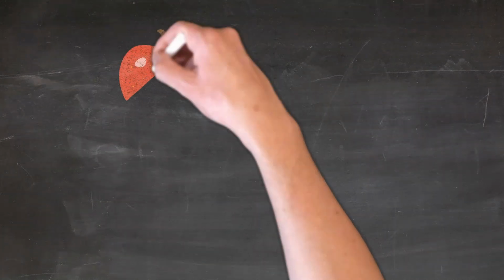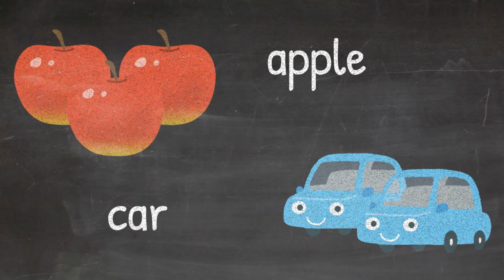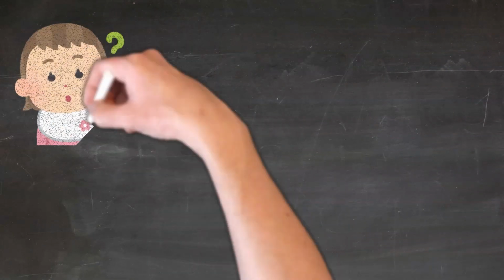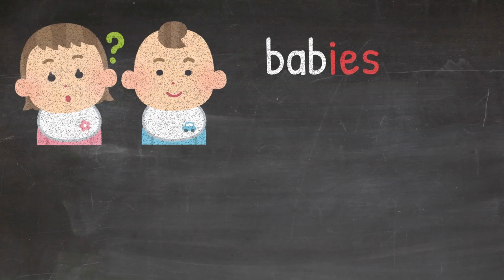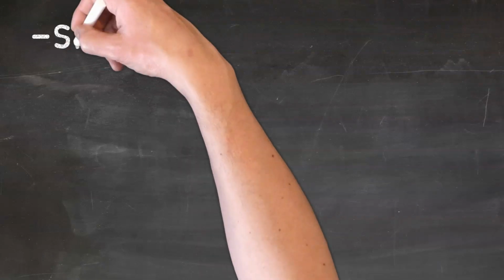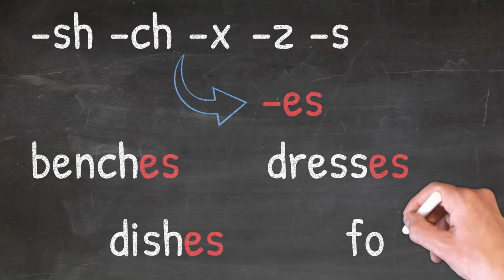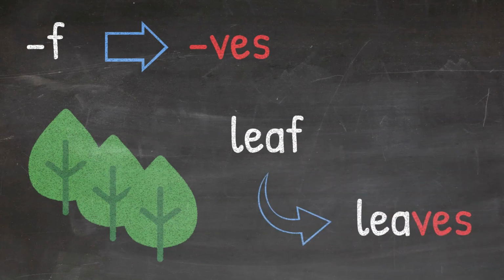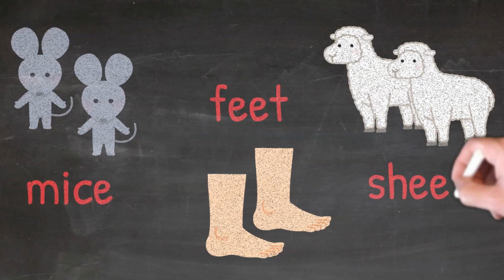Plural Nouns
WELCOME TO KING'S ENGLISH AND EDUCATION CENTRE

What are plural nouns?

This video is a part of a series from KING'S English and Education Centre for beginners learning the basics.